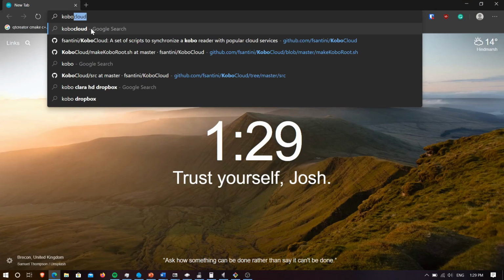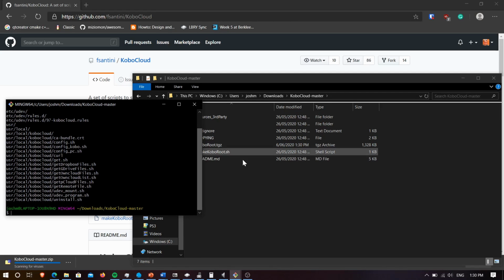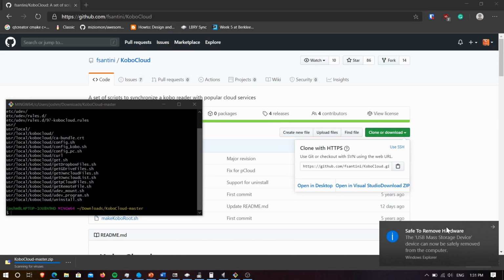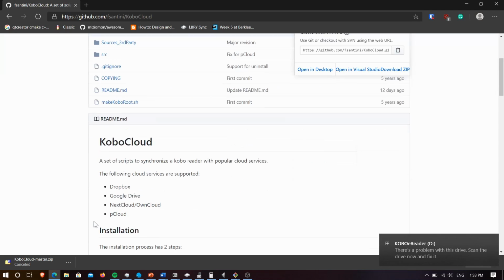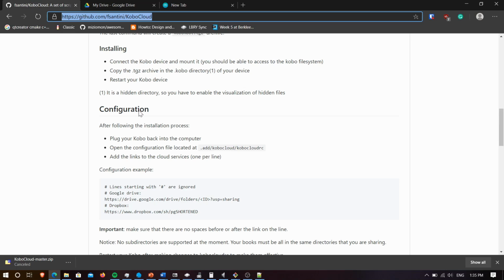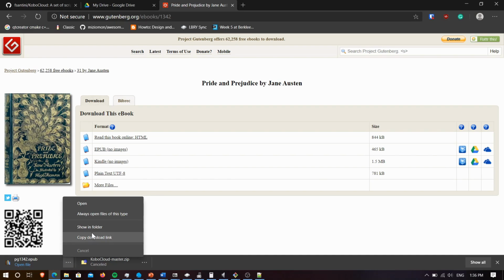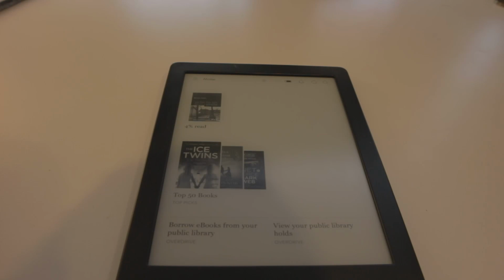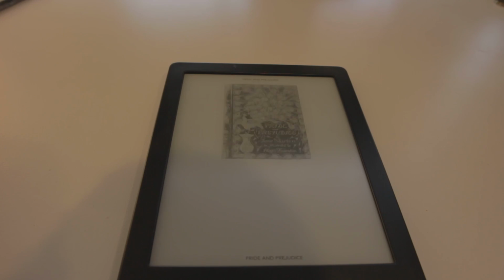Kobo Reader Cloud Mod - Add Dropbox or Google Drive to Most Kobo Readers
In this video, I am going to go over the process of modding most Kobo readers to be able to sync with Google Drive or Dropbox. For more information or troubleshooting check out the written version of the post